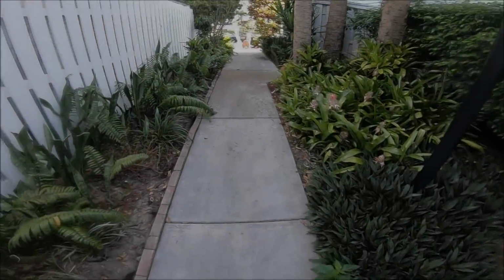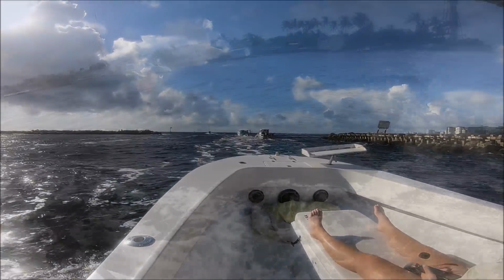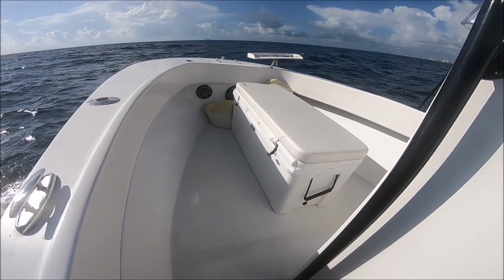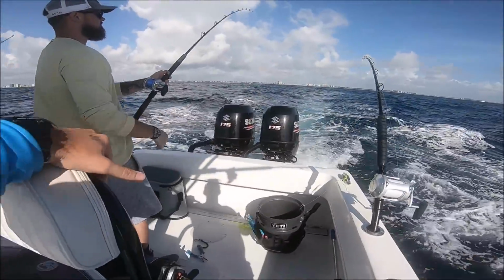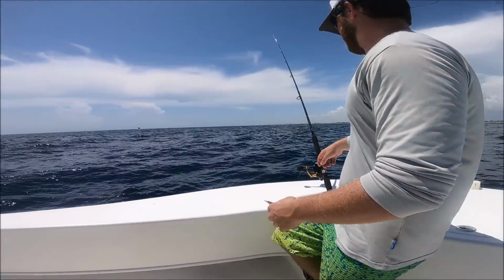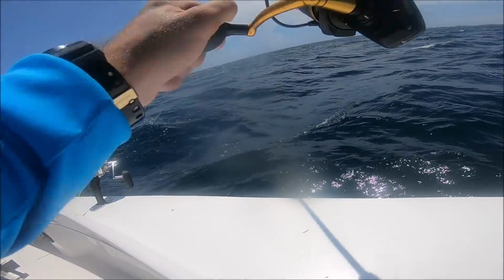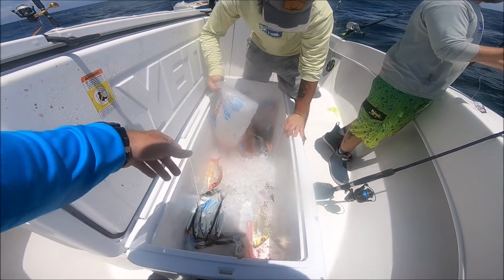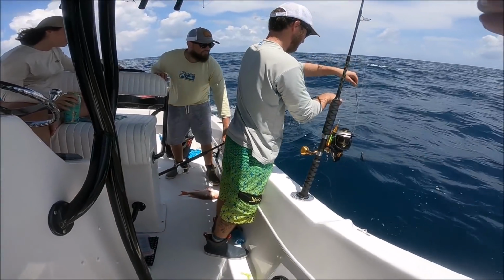Offshore Charter Fishing! King, Bonita, Snapper, & More! Off Hillsboro Inlet & Pompano Beach!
I'm just a normal guy who lives in South Florida. I work full time and I'm a part time college student so I have an extremely busy schedule. Any free time I get I like to spend it outdoors.  I like to Vlog my adventures and bring others along with me. Whether I'm fishing, camping or spending the day at the sandbar. I'm loving every second of it!

Current boat:
•2018 Mako Pro skiff 17
•2018 Mercury 60hp

Boat: 2017 Custom Gheenoe LT10
Engine: 2017 Suzuki 15hp four stroke
(With 11" pitch aftermarket prop)
Vehicle: 2014 Jeep Cherokee 4x4

Kayak: Ascend 10T sit on top